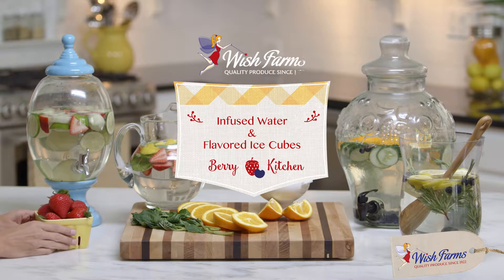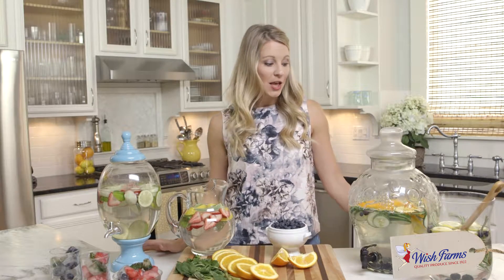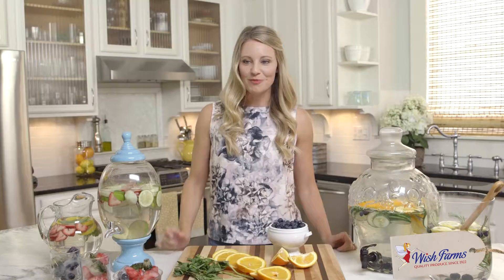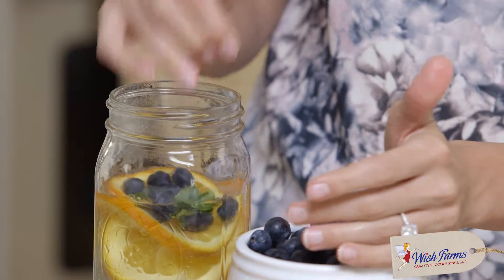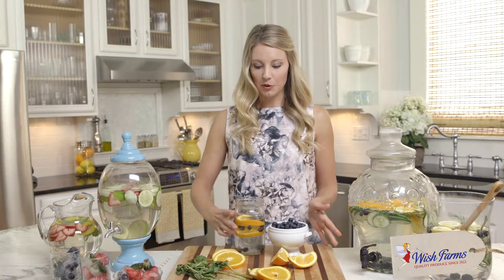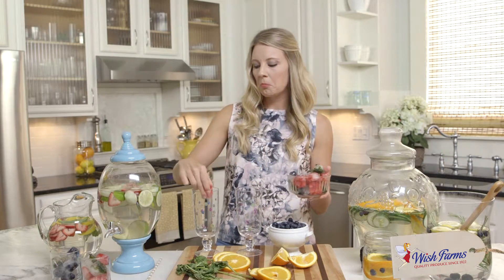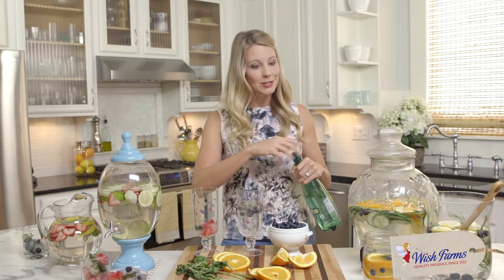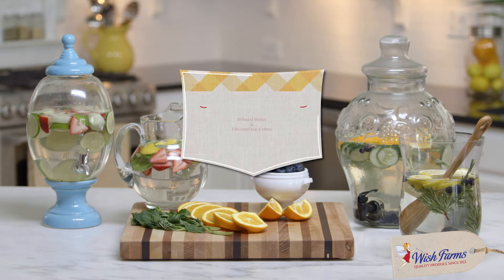Infused Water & Berry Ice Cube Recipe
Spice up your boring water and infuse it with all kinds of amazing additions with our infused water recipes! Orange, Mint and Blueberry is one of our favorites!